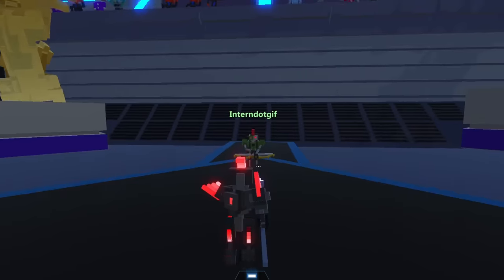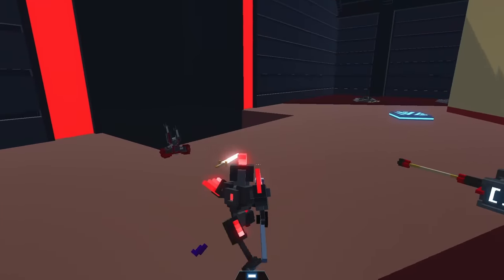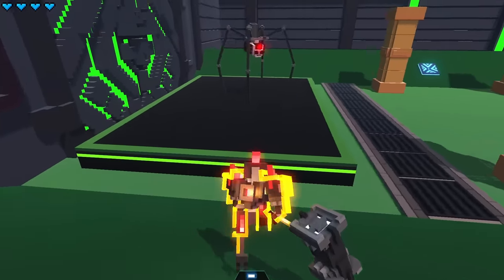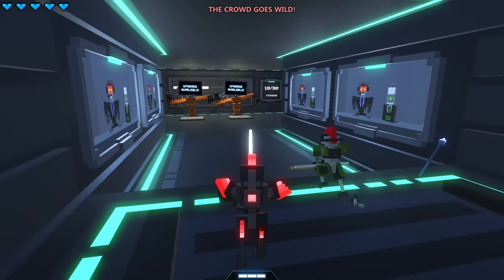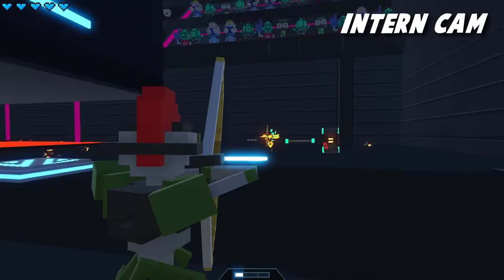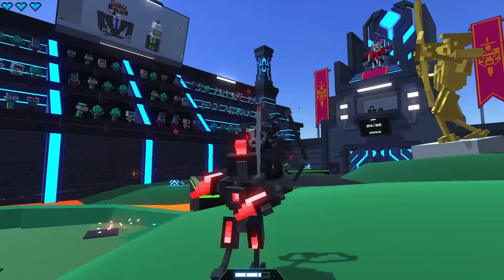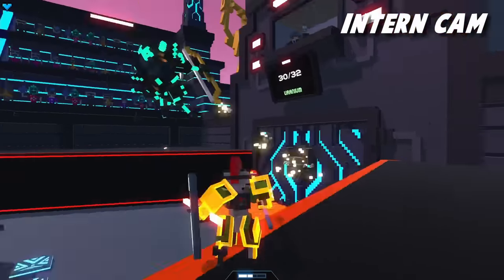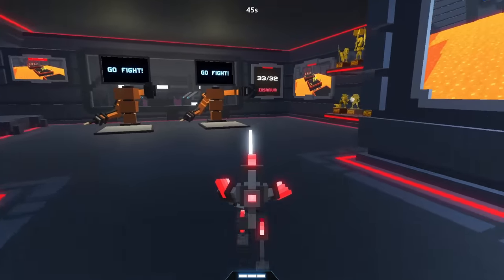*THIS* Challenge Is IMPOSSIBLE in Clone Drone In The Danger Zone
ABOUT & GAMEPLAY: Clone Drone in the Danger Zone

🤖 CONGRATULATIONS HUMAN! 🤖
• Singleplayer Game Modes •
Story Mode - One part epic tale of human defiance, another part laser swords.
  Endless Mode - Challenge yourself to fight through 86 level variants spread across 7 difficulty tiers. Can you make it to 🏆TITANIUM🏆 ?
  Twitch Mode - TWITCH PLAYS YOU. Your Twitch stream viewers earn coins, bet on your gameplay and spawn enemies to kill you.
  Challenge Mode - Bow-only, hammer-only, can you still survive the arena?
• Multiplayer Game Modes •
  Last Bot Standing - A Battle-Royale-like game mode with short, 5-10 minute play sessions and up to 15 players. Survive, and shower in the remains of your fellow robot competitors.
  Private Duels - Challenge your friend to a 1v1 duel!
  Online Co-op! - Use the power of human friendship (and laser swords!) to survive in the arena!